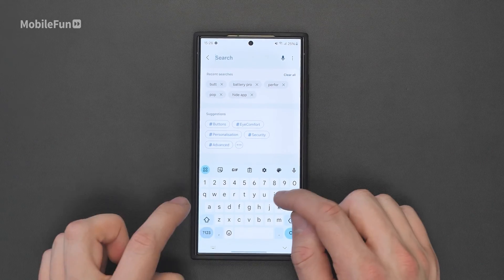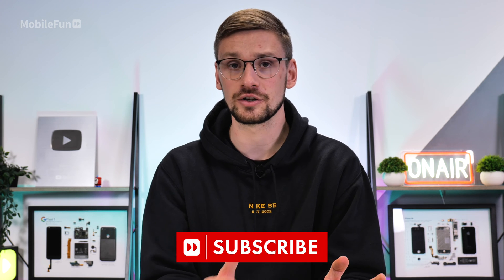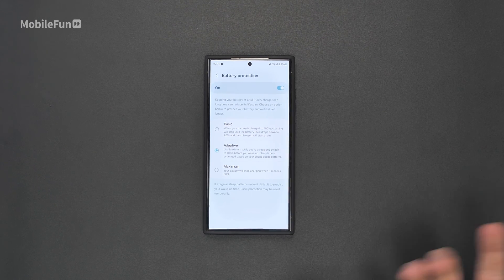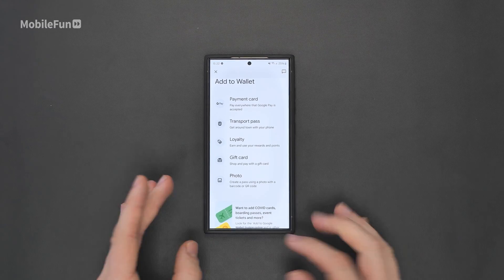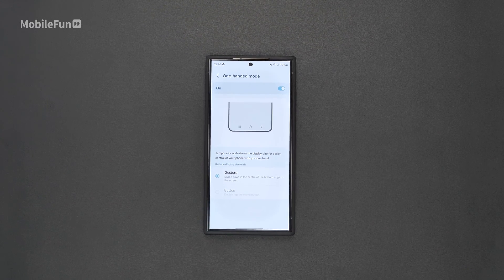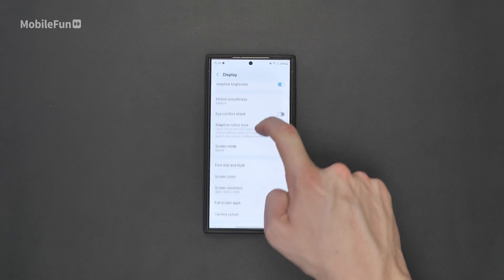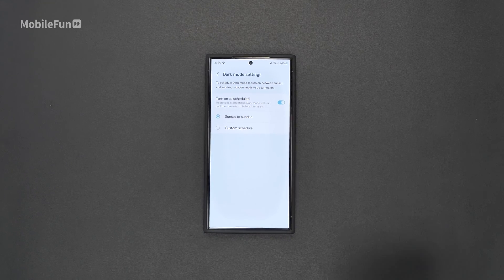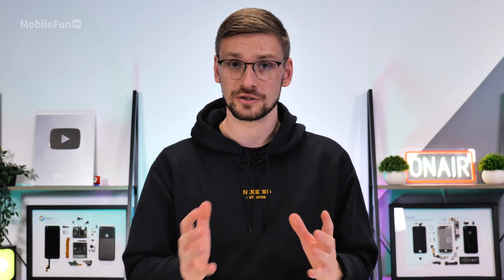YOU NEED TO CHANGE THESE 7 SETTINGS! - Samsung Galaxy S24 Ultra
In today's video, we're unveiling 7 crucial settings that you need to change on your Galaxy S24 Ultra for an enhanced and personalized experience.

TIMESTAMPS
0:00 - Intro
0:21 - Setting 1
0:42 - Setting 2
1:41 - Setting 3
2:30 - Setting 4
3:17 - Setting 5
3:48 - Setting 6
4:47 - Setting 7